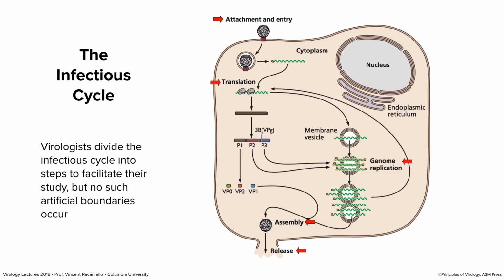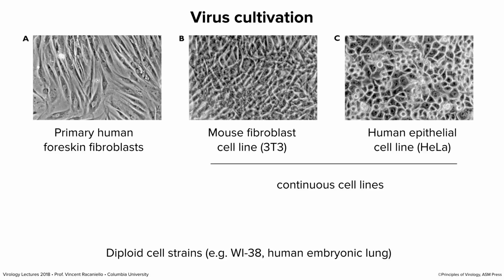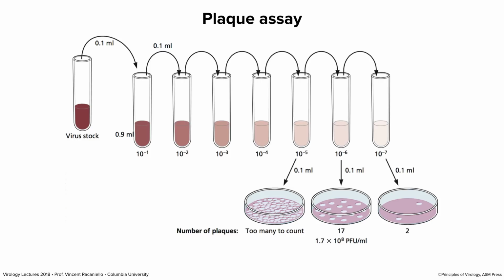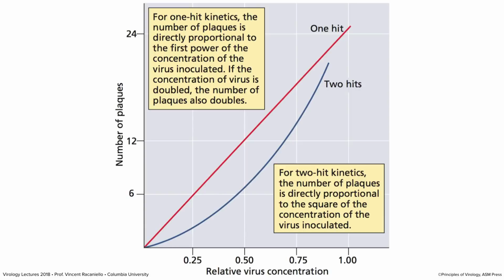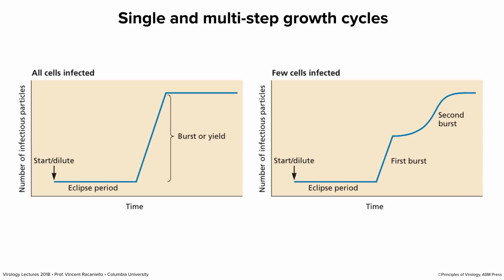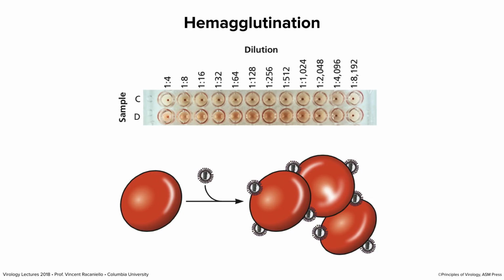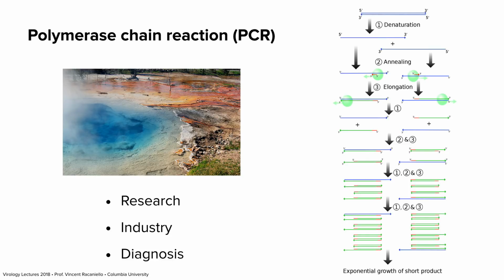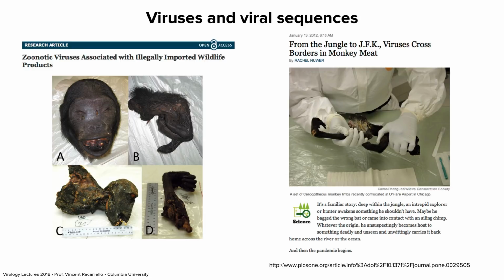Virology 2018 Lecture #2: The Infectious Cycle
The infectious cycle is the entire sequence of events from virus binding to cells to release of new progeny virus particles. In this lecture we define the infectious cycle and discuss how to study it. We cover assay of infectious virus particles by plaque assay, multiplicity of infection, and the particle to pfu ratio. We also discuss physical methods for detecting viruses including hemagglutination, polymerase chain reaction, and deep, high-throughput sequencing.